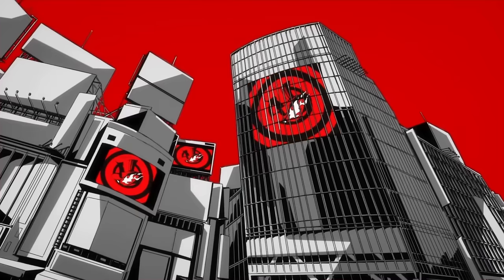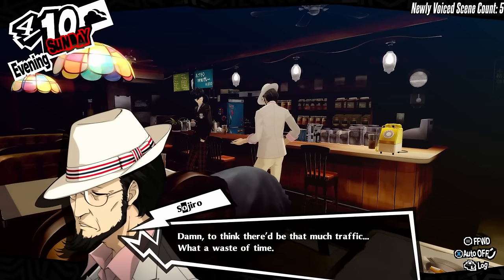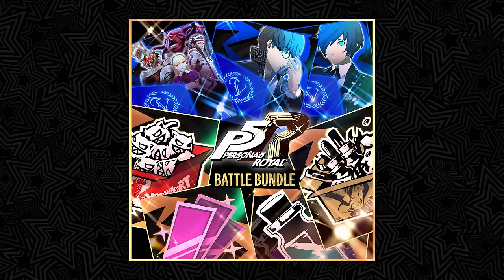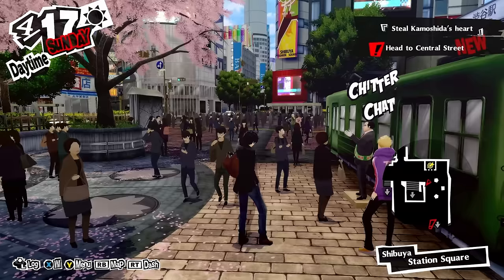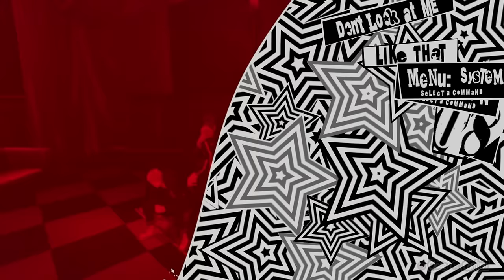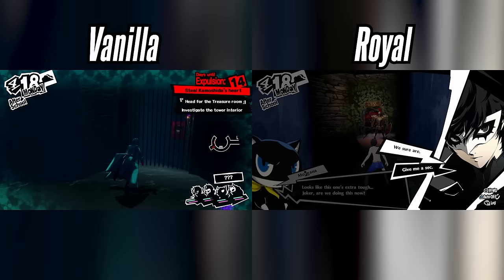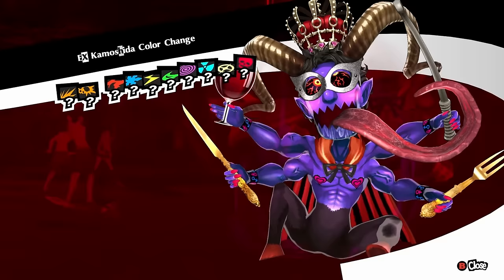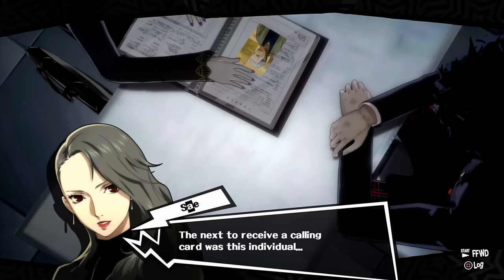Persona 5 Vanilla and Royal Differences - Prologue/Kamoshida Arc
3 years in the making...

0:00 - Intro
1:07 - Corrections to First Video
3:41 - Opening/Main Menu Differences
6:00 - Prologue Differences
6:58 - Kasumi Prologue Introduction
8:05 - Difficulty Changes
9:25 - 4/9: First Day in Yongen
10:14 - 4/10: Kasumi Foreshadowing
12:39 - 4/11: Awakening to a New Power
15:53 - 4/12: Kamoshida's Palace Tutorial
18:03 - Gun Differences in Royal
20:26 - All-Out-Attack Changes
22:45 - New DLC in Royal
25:18 - 4/13: Banged-up Volleyball team
26:21 - 4/14: Chasing a Woman Down in the Subway
27:18 - 4/15: Maruki's First Appearance & Ann Awakens
28:18 - Maruki Sees the Phantom Thieves in the Real World
32:14 - 4/16: Goth Doctor Goth Doctor Goth Doctor Goth Doc
33:16 - Takemi Voice Actor Changed
34:31 - 4/17: Let's Buy Some Weapons
36:43 - Airsoft Shop Changes
38:12 - Infiltration Tools - Renamed, Removed & Changed
38:57 - 4/18: KAMOSHIDA PALACE: START!
41:20 - Baton Pass Changes
45:42 - Grappling Hook Introduction
47:03 - Kamoshida Book Puzzle Changes
48:39 - New! Disaster Shadows
49:01 - Returning! Savage Shadows
49:41 - Security Alert Differences (No More Getting Kicked Out)
50:56 - New & Unused Royal Kamoshida Statue Event
53:08 - New Mechanic! Will Seeds
54:10 - Kamoshida Rooftop Changes, Stealth Area is Now Optional, Not Removed*
55:11 - New Royal Elevator Room, Unused in Vanilla
1:00:19 - Removed Mini-Boss Room in Royal
1:01:50 - Less Morgana Sleepy Time & New/Changed Leblanc activities
1:03:08 - 4/19: Sending the Calling Card
1:03:38 - 4/20: SHADOW KAMOSHIDA FIGHT!: START
1:05:05 - Cognitive Mishima Joins the Fight
1:06:50 - Cognitive Shiho Joins the Fight
1:09:36 - Unused Royal Shadow Kamoshida Fight?
1:10:58 - New Royal Feature: Challenge Battles!
1:12:10 - 4/21: Challenge Battle Introduction
1:13:04 - 4/22: DVD Rental Changes
1:14:53 - 4/23: Friends Visit at Work
1:16:41 - 4/24: Home Shopping Changes
1:17:27 - 4/25: Unwrapping the Gift of Men
1:18:16 - 4/26: Ann is worried :(
1:18:54 - 4/27: How to Get a Girlfriend
1:20:08 - 4/30: Ann is no longer worried :)
1:20:24 - 5/2: CHANGE OF HEART DAY!
1:20:42 - 5/3: You Just Made the News
1:21:02 - 5/4: A Suspicious Bag from Iwai
1:21:49 - 5/5: CELEBRATION DAY!
1:23:09 - Outro
1:24:30 - Patreon + Other Memes